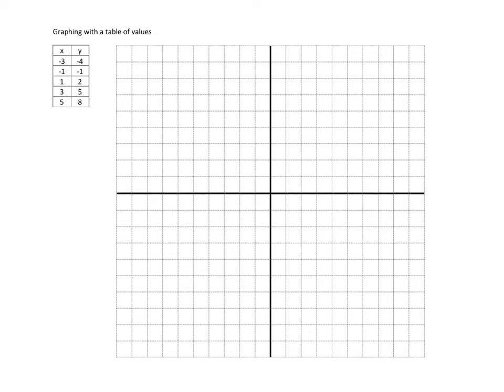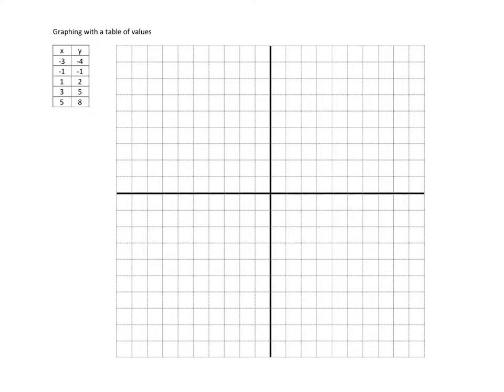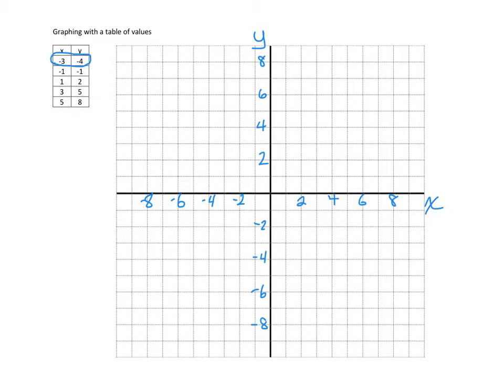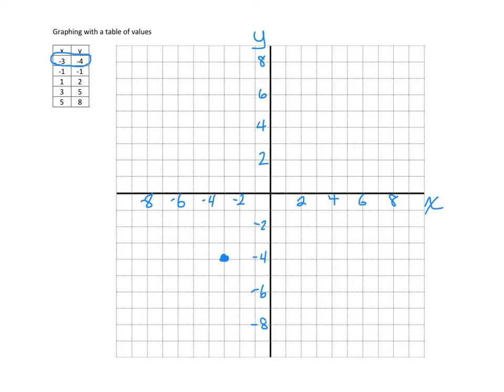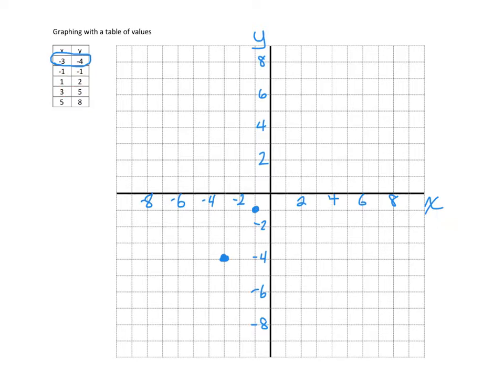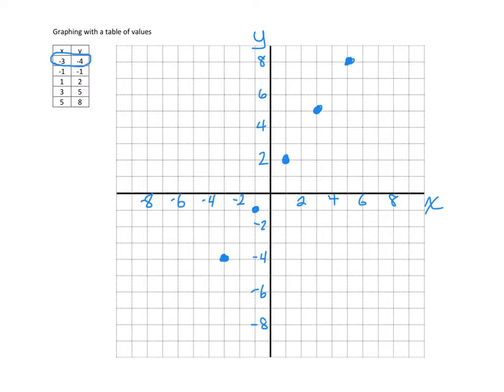MDHS Math Graphing a Line with a Table of Values